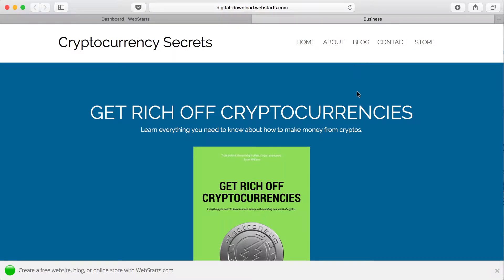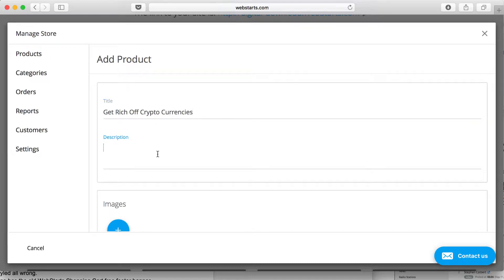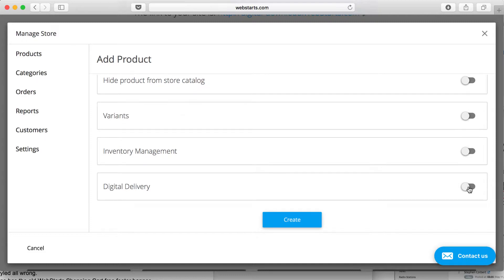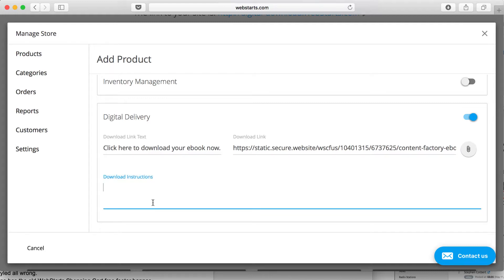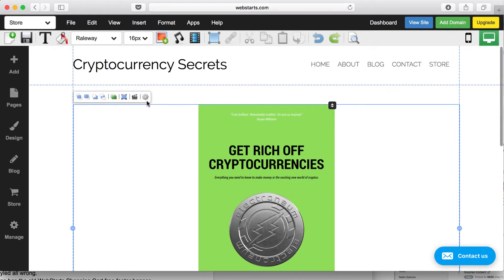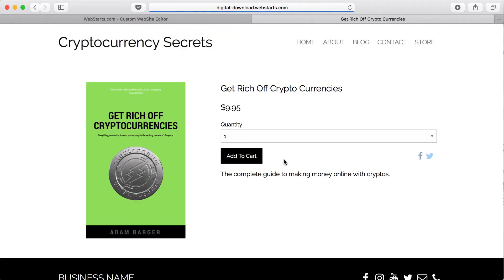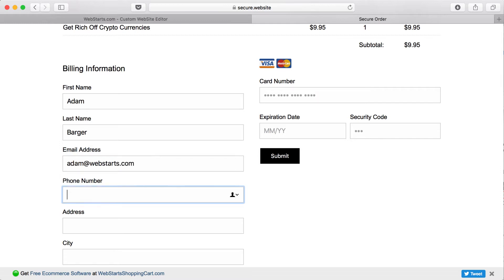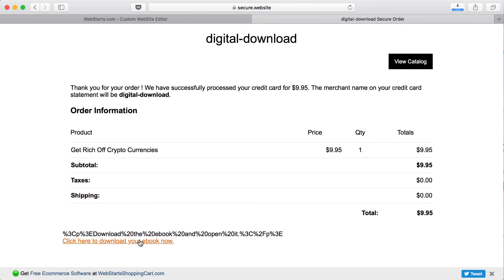How To Sell A Digital Product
WebStarts includes everything you need to sell digital products online. Simply enable the Store App in your WebStarts account. You can then start creating products for sale, including digital products.